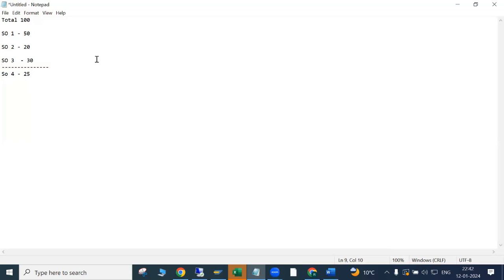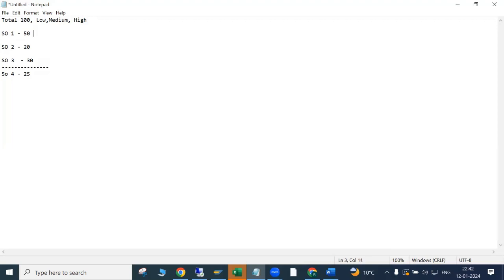SAP SD: Back Order Processing